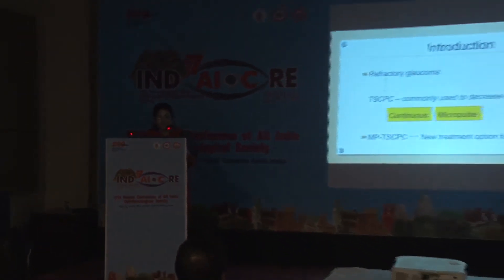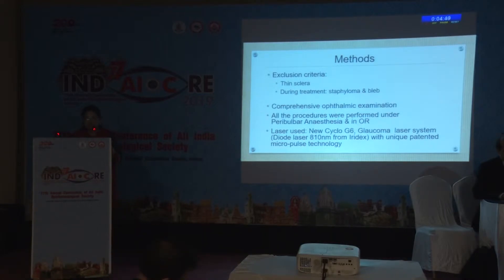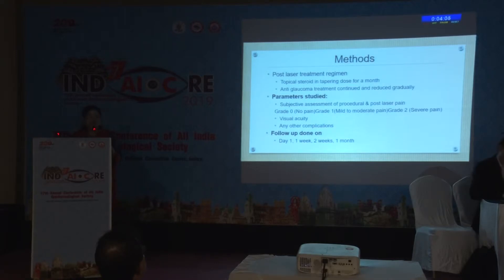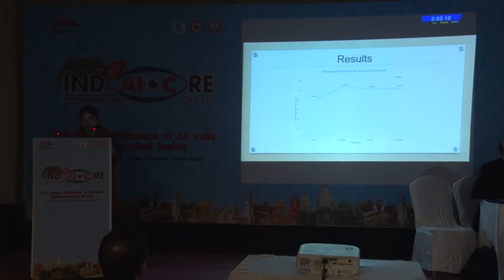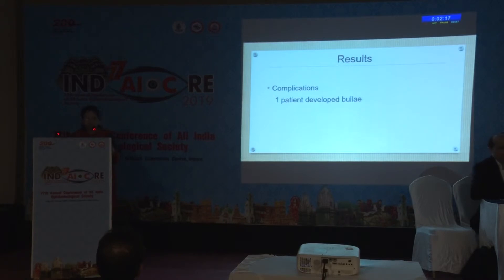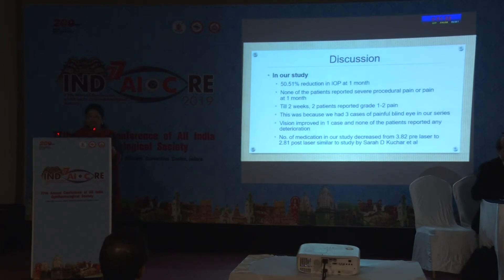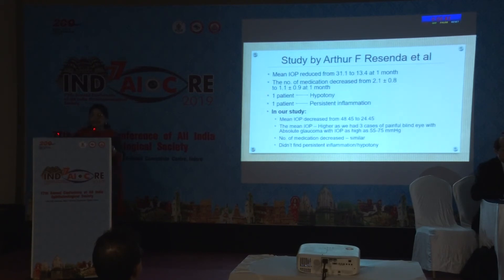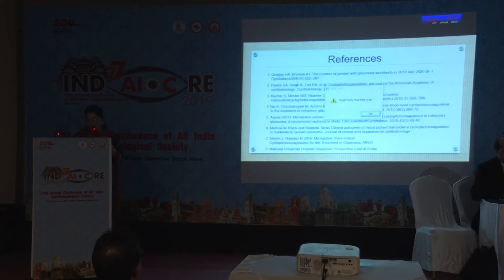AIOC2019 FP 1574 Glaucoma II Micropulse Transscleral cyclophotocoagulation Dr Tanuja Kate